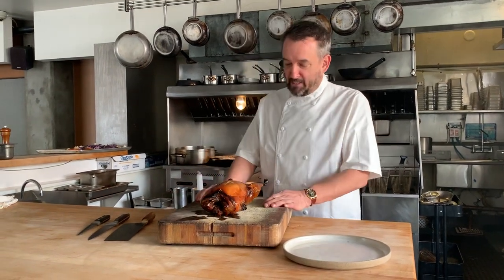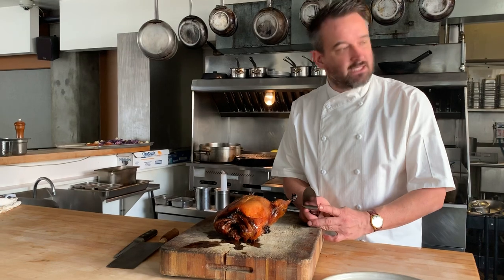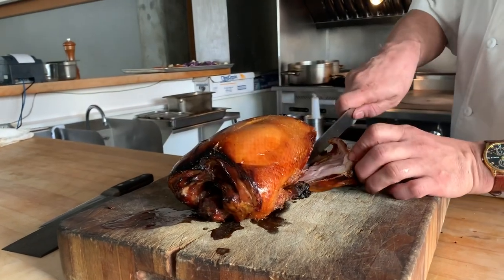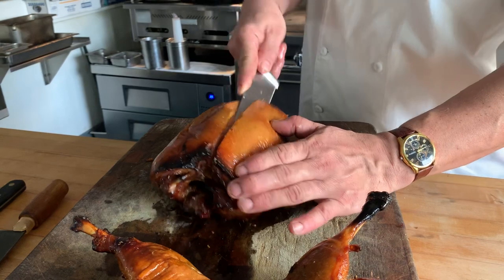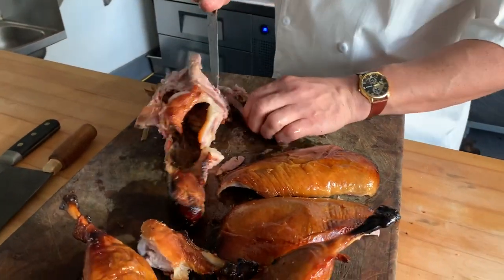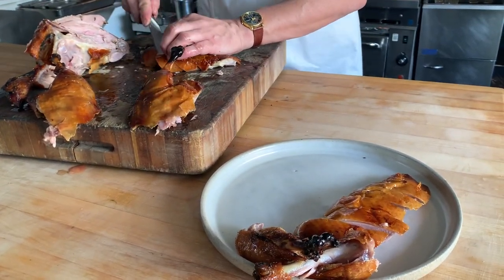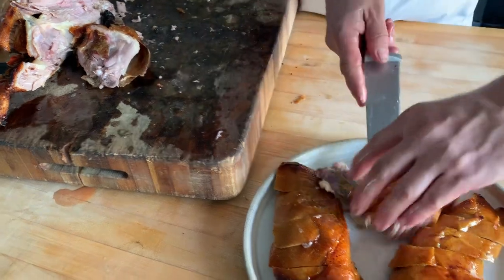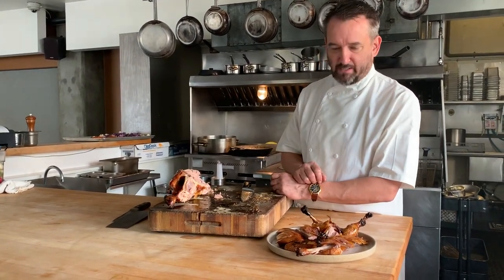Carving The Morris Smoked Duck with Chef Gavin Schmidt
Step by step guide to carving The Morris Smoked Duck with Chef Gavin Schmidt.